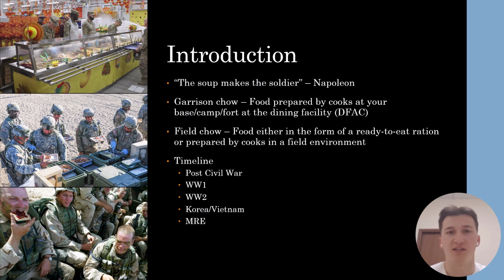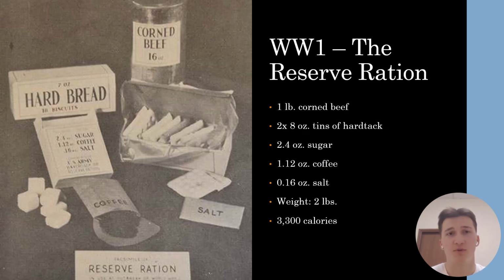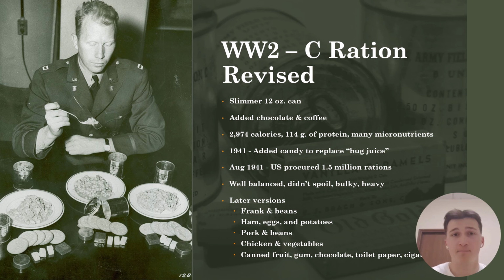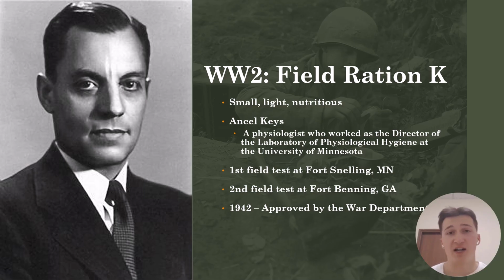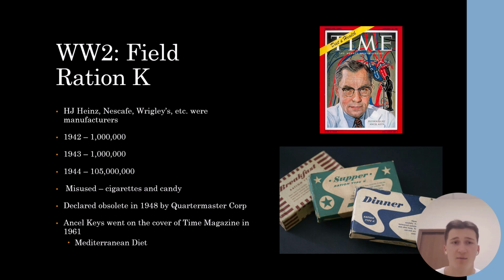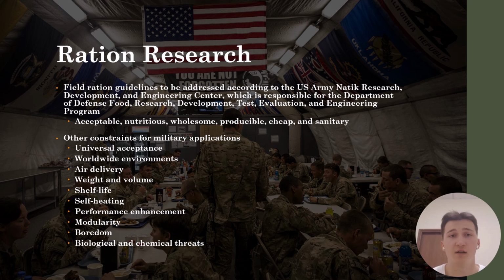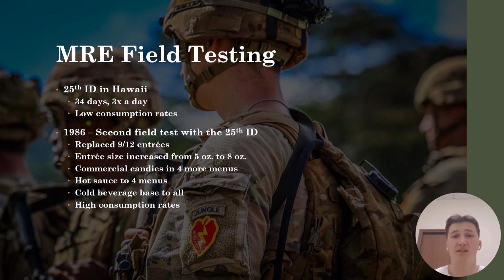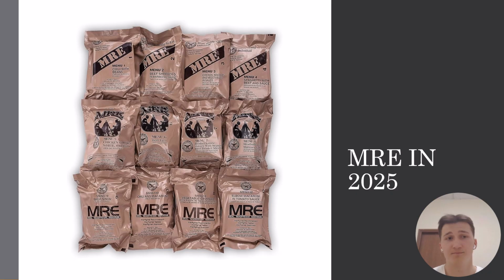Evolution of the Individual Field Ration Since 1877 pt. 1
This was a project for my HIST 152 class at Purdue University, and I had a ton of fun researching the evolution of the field ration into what is now the MRE!

Sources:

Beranty, Richard. “K Rations Created the World’s Best Fed Army.” Warfare History Network, June 2013.

Darsch, Gerald, and Philip Brandler. “Evolution of Rations: The Pursuit of Universal Acceptance.” Not Eating Enough: Overcoming Underconsumption of Military Operational Rations., January 1, 1995.

Dudley, Margaret. “Food on the Frontlines.” National Museum of the Pacific War, March 23, 2024.

Feagans, Jacob, Darius Jahann, and Jamie Barkin. “Meals Ready to Eat: A Brief History and Clinical Vignette With Discussion on Civilian Applications.” Military Medicine 175, no. 3 (March 1, 2010): 194–96.

“The History of Rations.” The History of Rations | History & Heritage, January 1949.

Koehler, Franz. “Army Operational Rations - Historical Background: History & Heritage.” Army Operational Rations - Historical background | History & Heritage, 1958.

Marble, Sanders. “More than a Full Stomach: Nutrition and the Field Ration.” Joint Base San Antonio, June 11, 2015.

“Meal, Ready-to-Eat (MRE).” Defense Logistics Agency. Accessed April 6, 2025.

Ortved, John. “Soldiers’ Rations Through History: From Live Hogs to Indestructible MREs.” History.com, November 20, 2018.

“World War I Rations: Full Belly, Fully Ready.” Army Heritage Center Foundation, September 9, 2020.